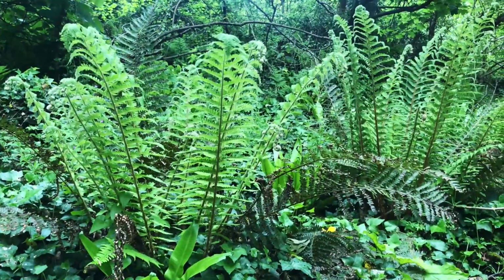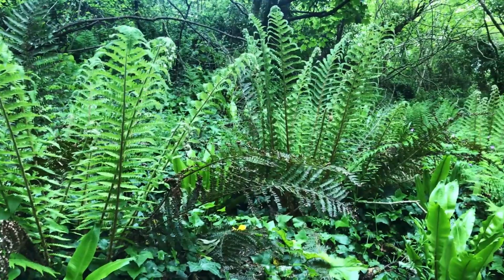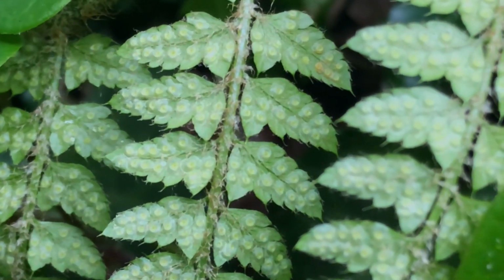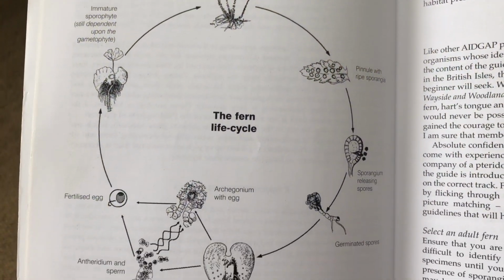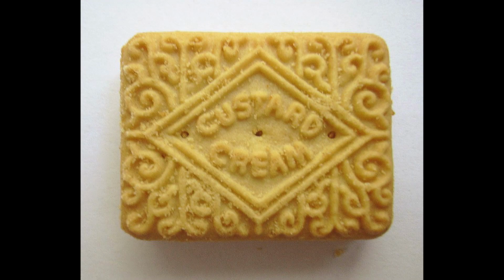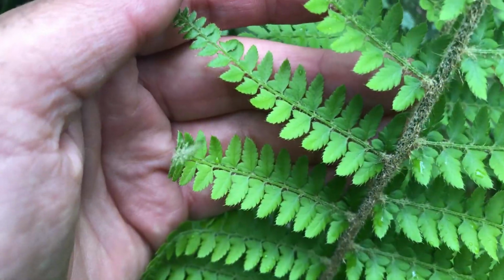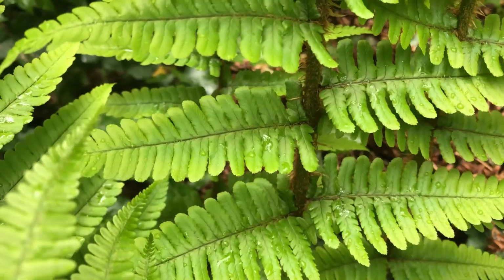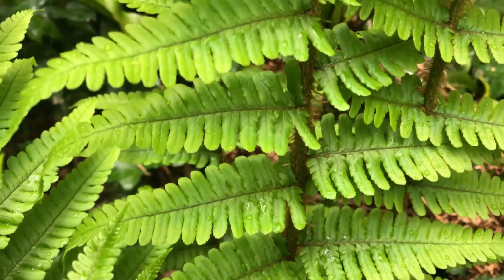National Park Garden Ranger: Ferns / Parcmon Gerddi y Parc Cenedlaethol: Rhedyn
Ranger Chris reveals some interesting facts about ferns and an interestic fact about custard creams!

Mae Chris y Parcmon yn rhannu rhai ffeithiau diddorol am rhedyn a ffaith ddiddorol am custard creams!